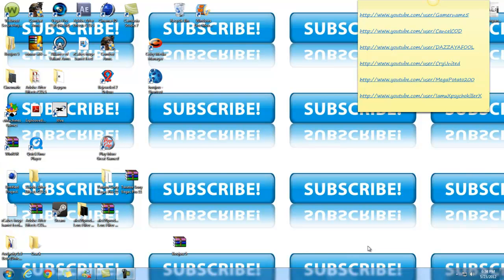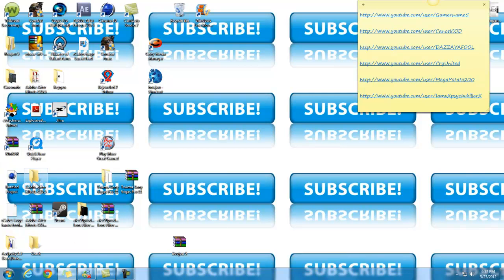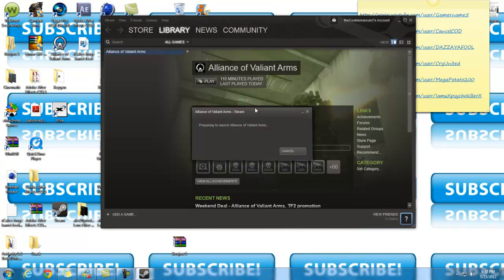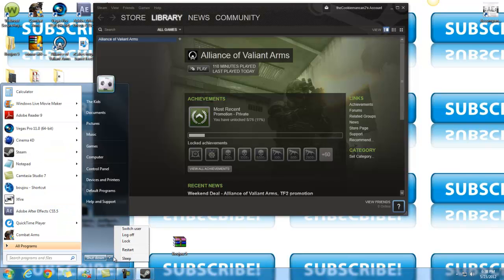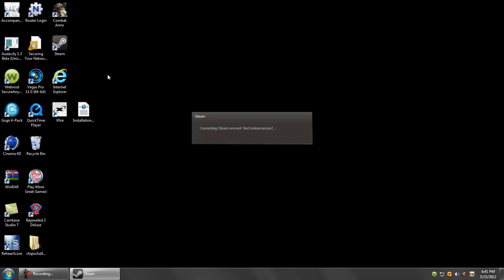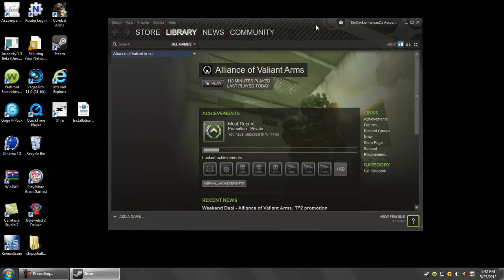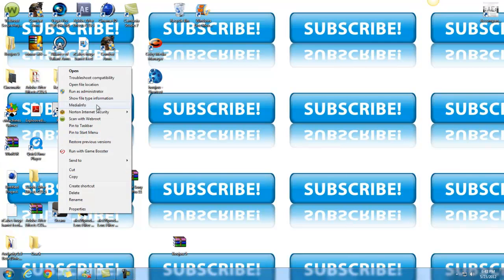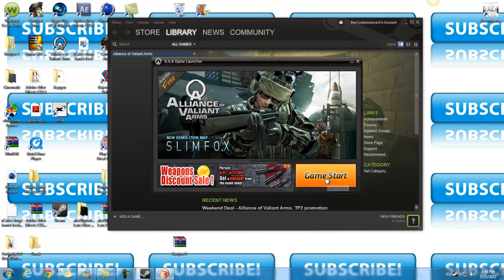How to fix the Steam Session Ticket Error for AVA.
AVA Download -

Steam Download -

Bringing some AVA game play very soon!